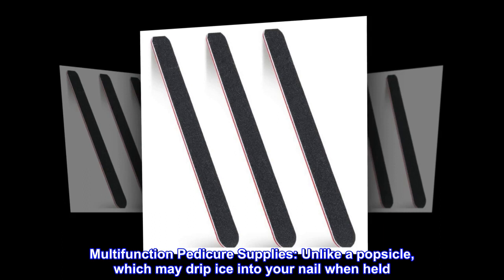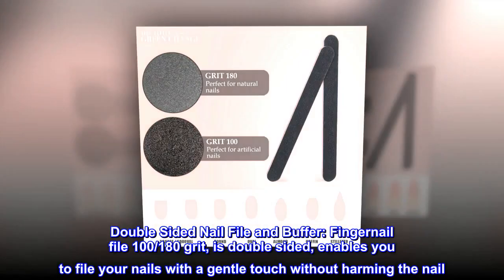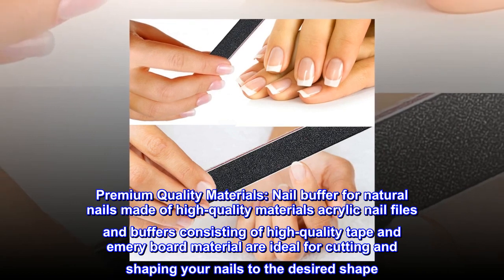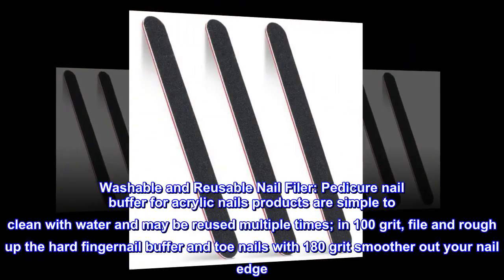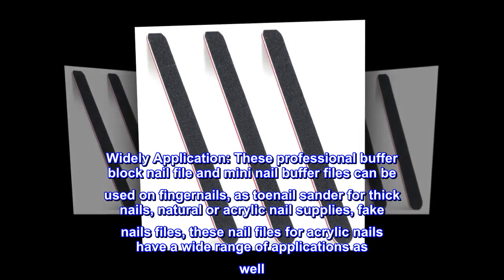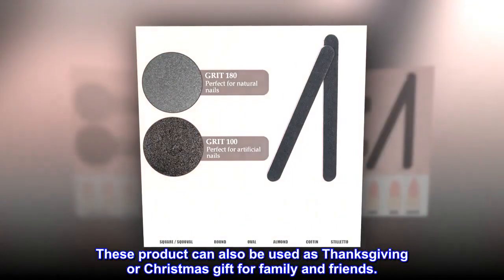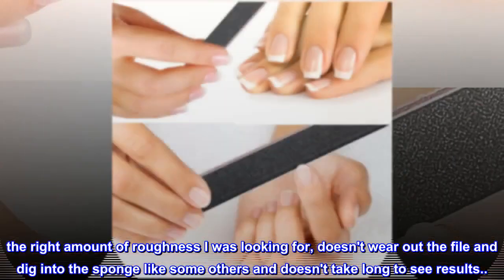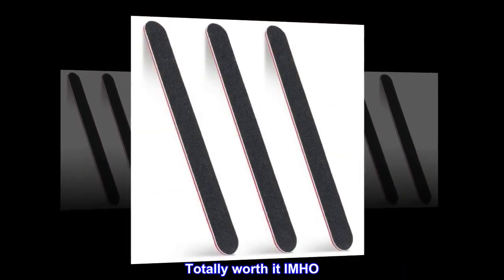3Pcs Nail Files for Natural Nails - Emery Boards for Nails Supply 100/180 Grit Nail Files for Gel -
3Pcs Nail Files for Natural Nails - Emery Boards for Nails Supply 100/180 Grit Nail Files for Gel

Multifunction Pedicure Supplies: Unlike a popsicle, which may drip ice into your nail when held. This fingernail files for nails, while being built in the shape of a bigger popsicle stick, can remove chemicals or stains from your nails to make them seem shinny
Double Sided Nail File and Buffer: Fingernail file 100/180 grit, is double sided, enables you to file your nails with a gentle touch without harming the nail. Buffer for nails with a circular top and double sides, sandpaper on the surface for different angle
Premium Quality Materials: Nail buffer for natural nails made of high-quality materials acrylic nail files and buffers consisting of high-quality tape and emery board material are ideal for cutting and shaping your nails to the desired shape
Washable and Reusable Nail Filer: Pedicure nail buffer for acrylic nails products are simple to clean with water and may be reused multiple times; in 100 grit, file and rough up the hard fingernail buffer and toe nails with 180 grit smoother out your nail edge
Widely Application: These professional buffer block nail file and mini nail buffer files can be used on fingernails, as toenail sander for thick nails, natural or acrylic nail supplies, fake nails files, these nail files for acrylic nails have a wide range of applications as well. These product can also be used as Thanksgiving or Christmas gift for family and friends.
Just what I was looking for :)
These are perfect for filing your nails... the right amount of roughness I was looking for, doesn't wear out the file and dig into the sponge like some others and doesn't take long to see results... you can shape your nails however you want pretty easily. Way better than buying that cheap ten-pack of tan ones at the store. Totally worth it IMHO.